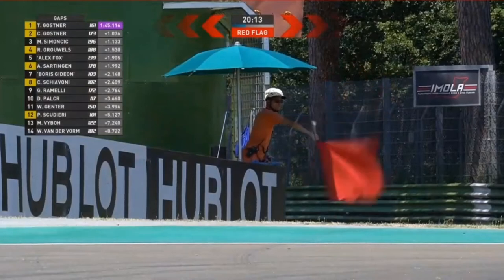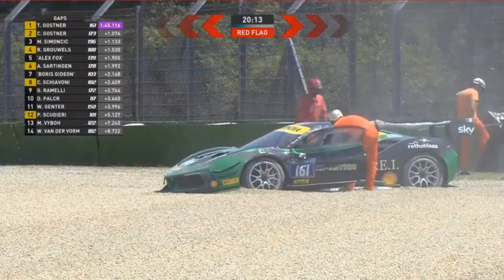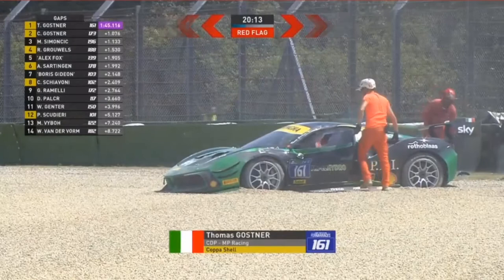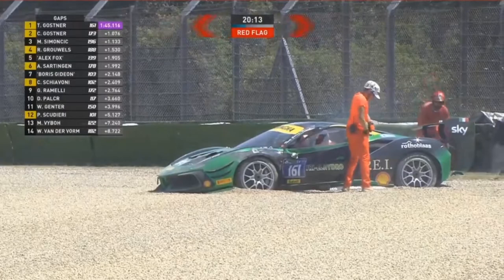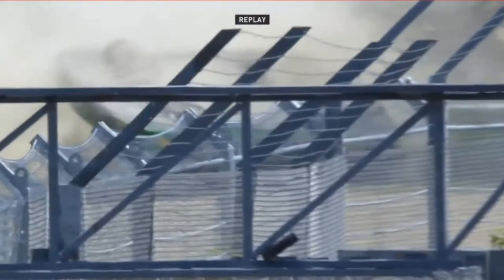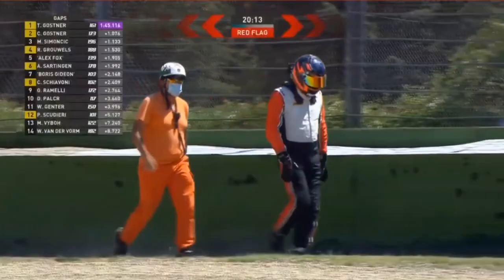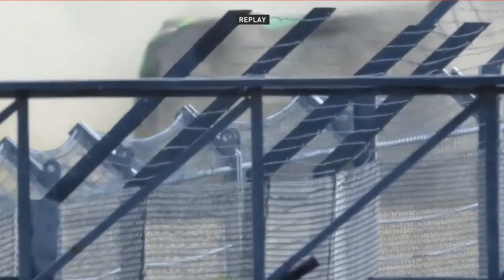2020 Ferrari Challenge @ Imola - Gostner Rolls